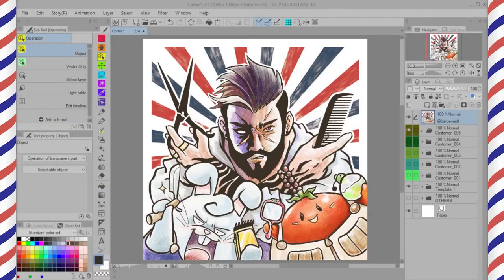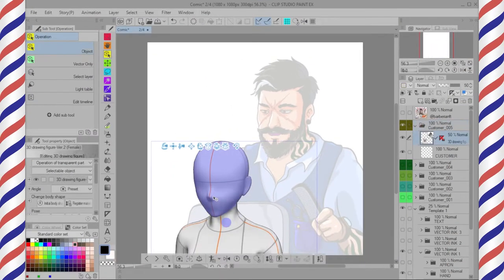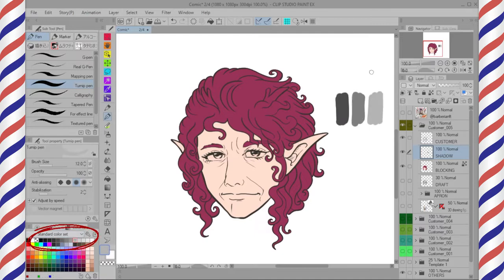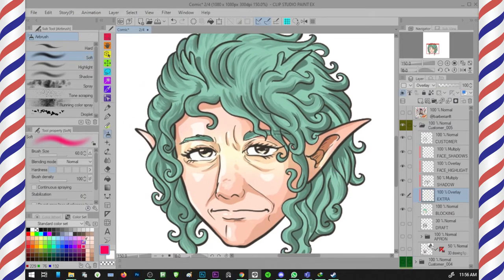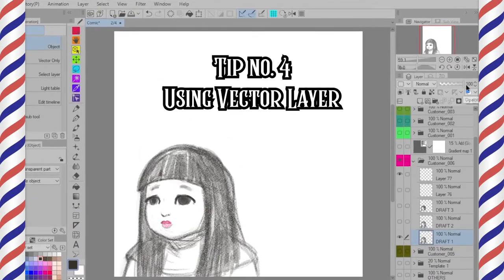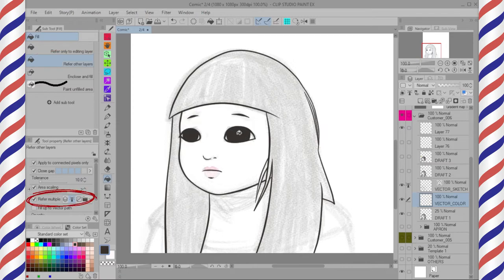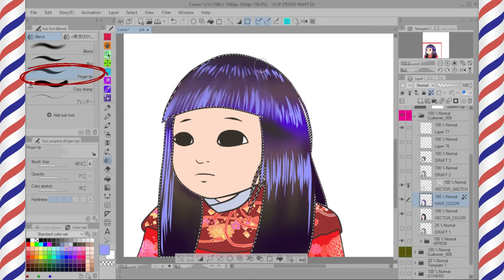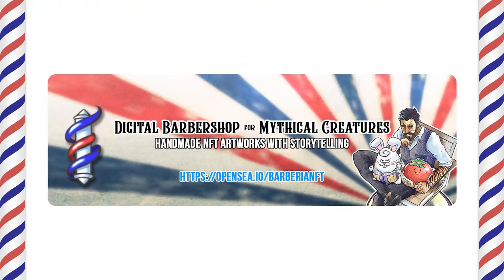NFT Hair Drawing Tips with Clip Studio Paint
Hi guys, welcome to my Digital Barbershop: 💈 BARBERIAN 💈

By the beginning of 2022, I plan to make my first NFT artworks consisting of Mythical Creatures. I've minted some of my 365 'Customers' into the NFT marketplace OpenSea and hoping it will sell well in the future.

However, we're not talking about NFT. This tutorial will serve as tips on making my latest customers and her fabulous hair, The Druid and The Doll with Clip Studio Paint.

What you'll learn:
- Using 3D Body from Clip Studio Paint
- Drawing hair without too many complexities
- Utilizing Clip Studio Paint Panorama
- Vector Layer for advanced hair adjustment
- Finger Tip Sub Tool for highlighting hair

You can also check other awesome tutorials made by official Clip Studio Paint artists and others here: Clip Studio TIPS URL

💈 Hope you'll enjoy my tutorial and SAY NO MORE! 💈